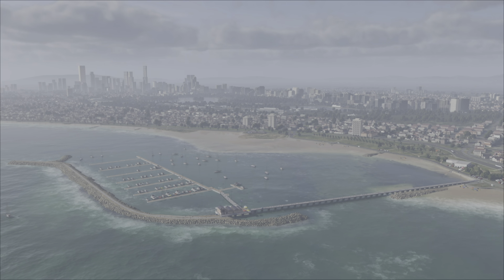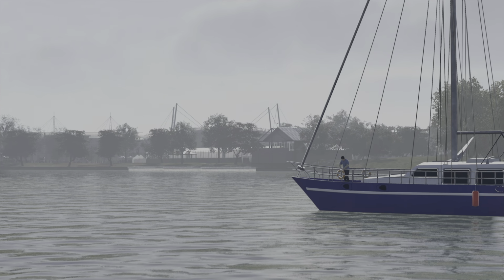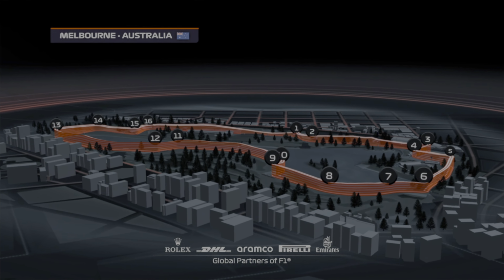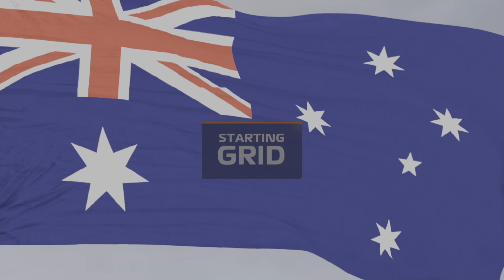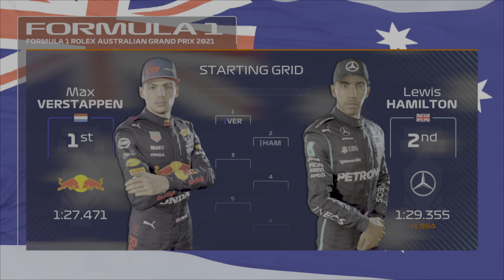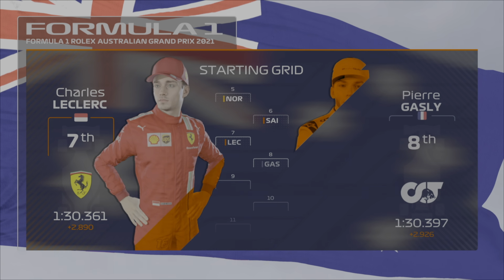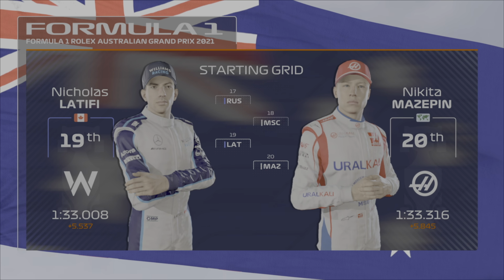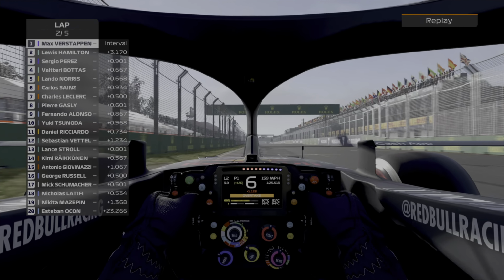F1 2021: Melbourne GP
I'm pretty confident there are at least 6 current F1 drivers, I deserve a seat over.